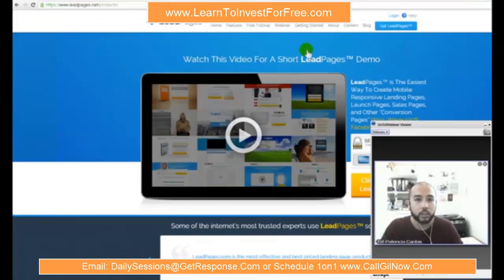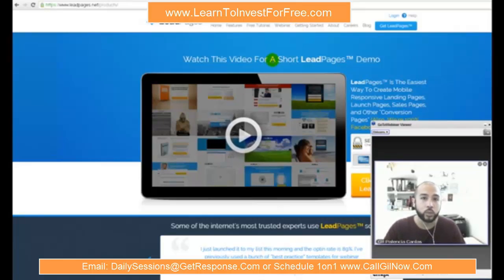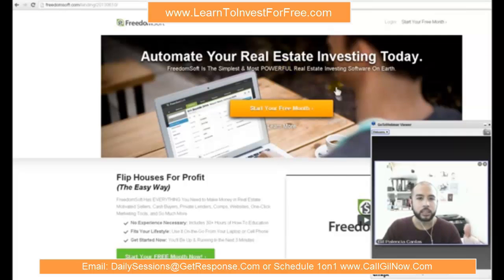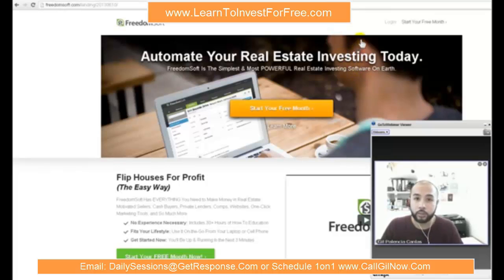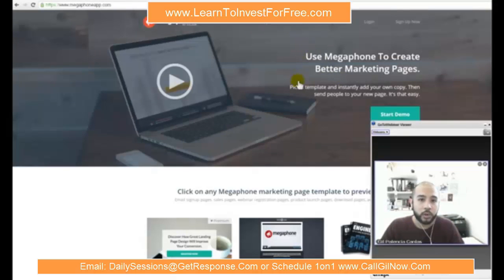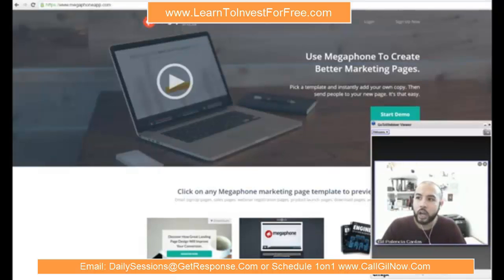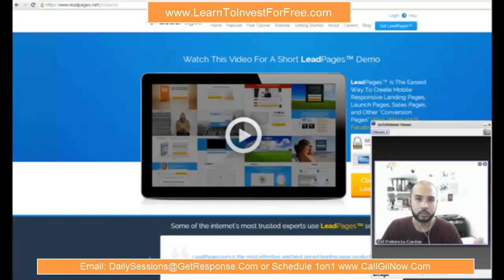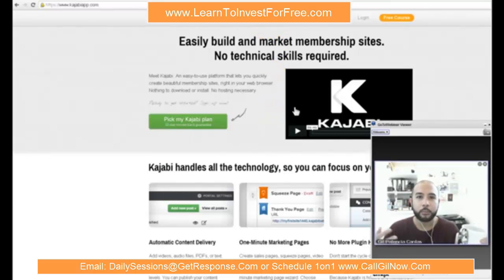Question: What software or tools can people use for squeeze pages or landing pages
Q: What software/tools can people use for squeeze pages/landing pages